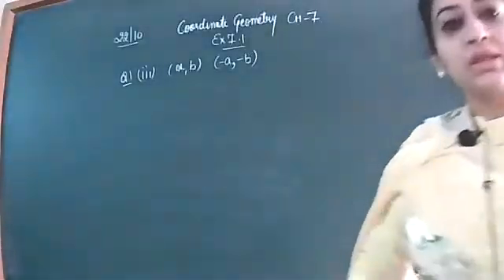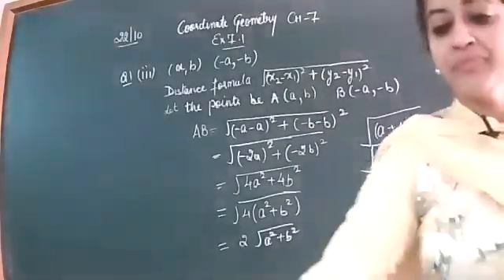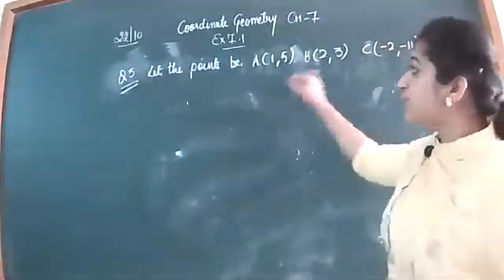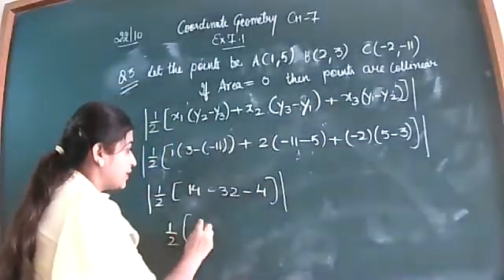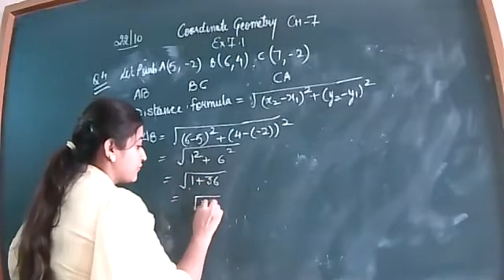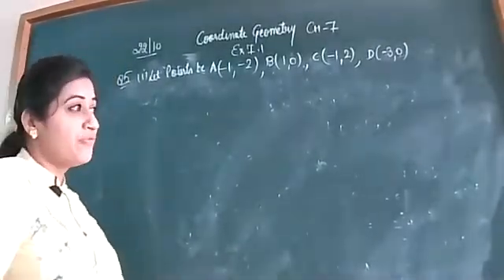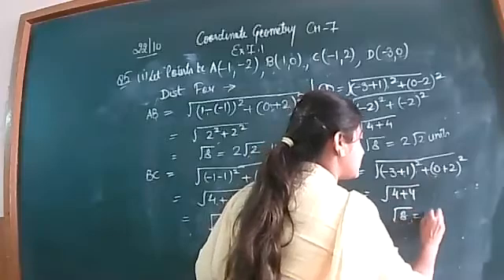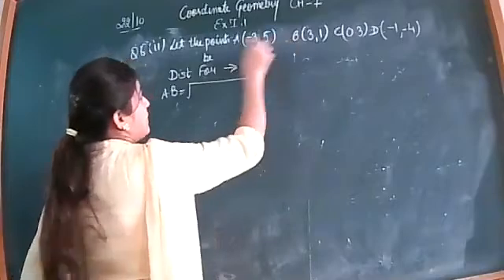22.10.20 10th class maths ex7.1